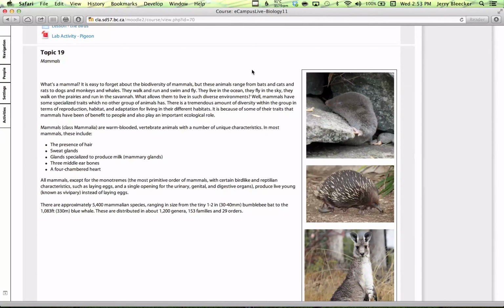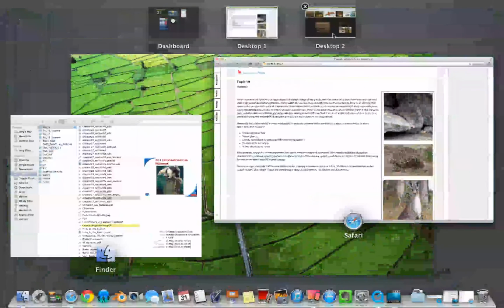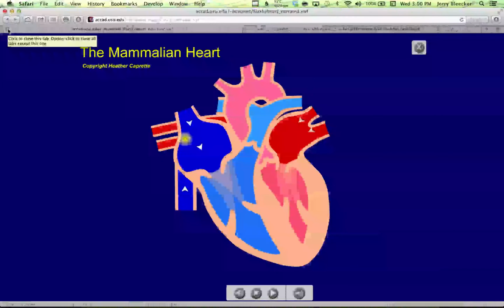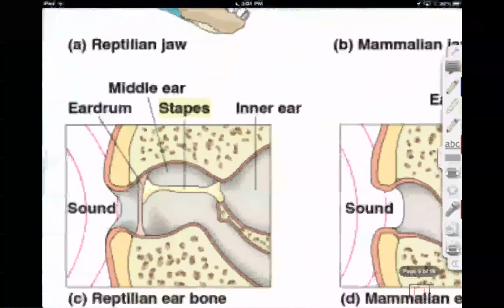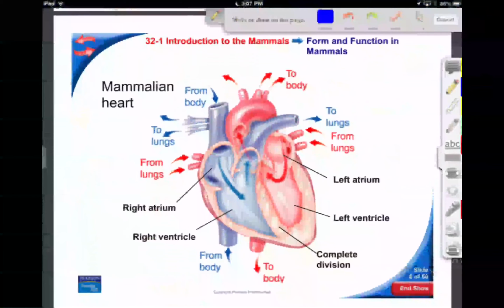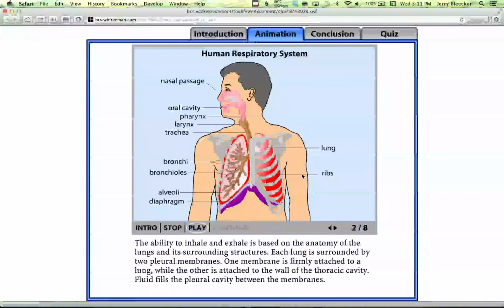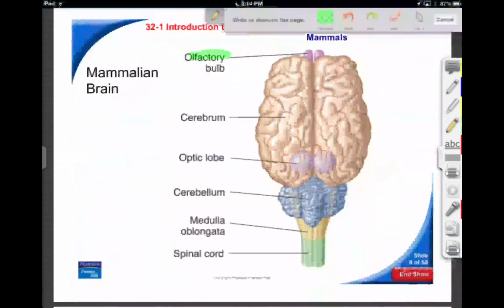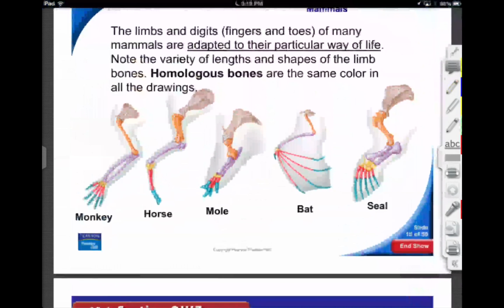Lesson 32.1 - Intro to the Mammals